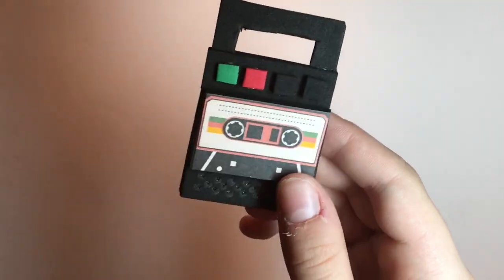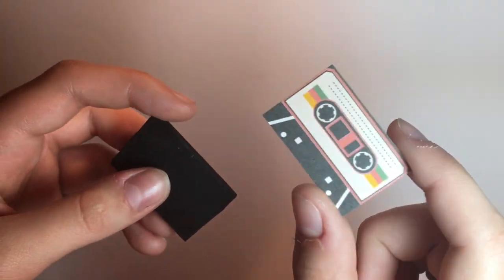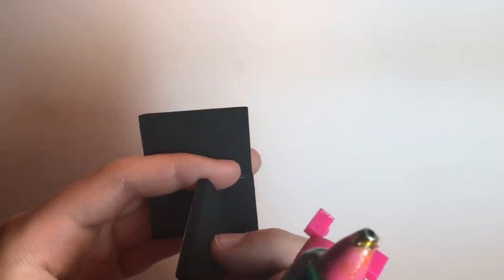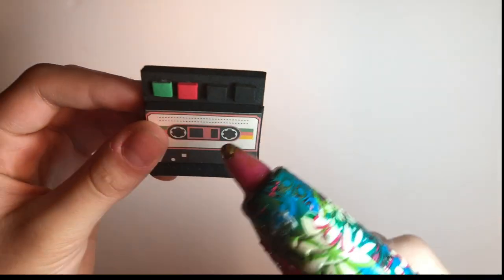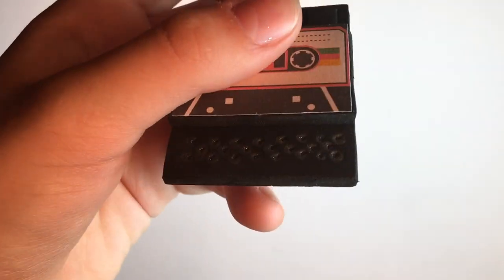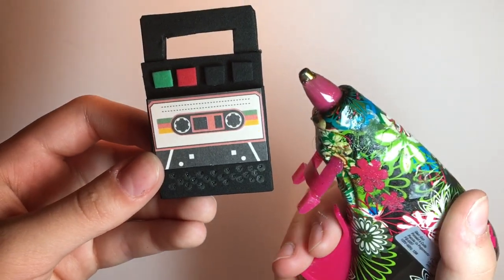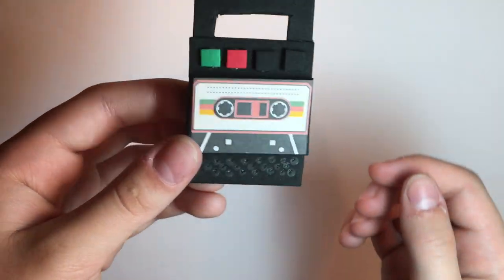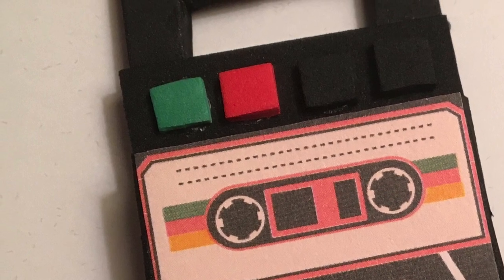DIY Doll Tape Recorder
For today’s craft, your dolls can have their very own tape recorder! Not only can they listen to their favorite tapes, but they can record some too!

Music from iMovie:
Curly Wurly by Klaus Hellstern